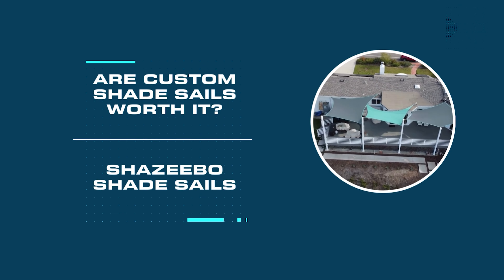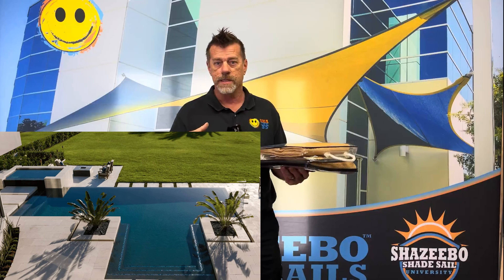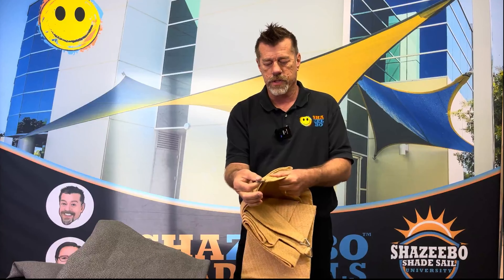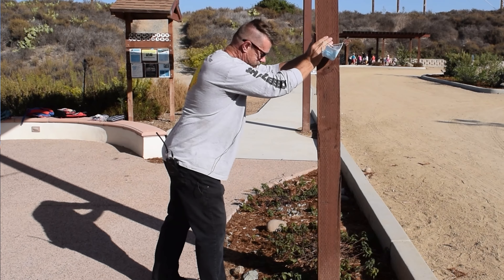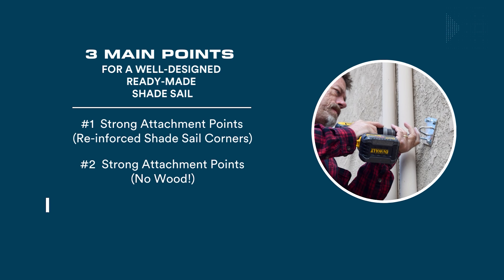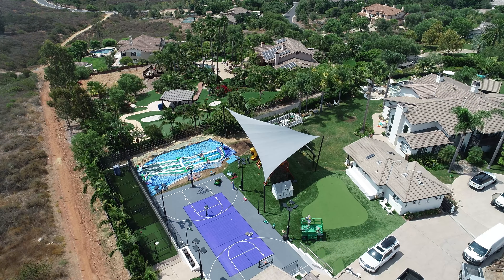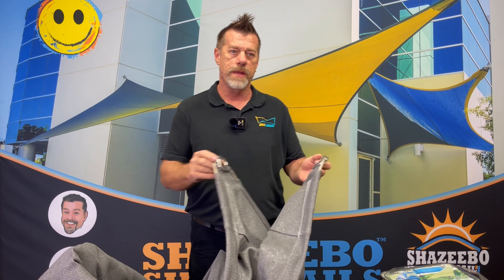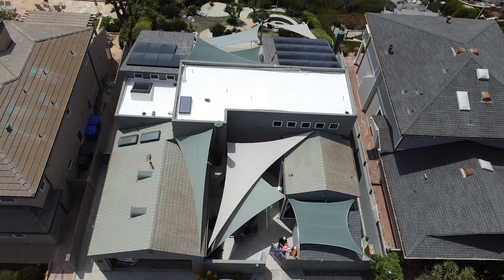Are Custom Shade Sails worth it? | Shazeebo Shade Sails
Are shade sails worth it? Are you thinking about getting shade sails for your backyard, patio, or restaurant?

Both custom and standard shade sails have their own advantages and considerations, and the choice between the two depends on your specific needs, budget, and the characteristics of the outdoor space you're working with.

Let's compare custom shade sails and standard shade sails to help you make an informed decision: When do you choose a standard shade sail and when do you make the leap and make the decision to do a custom shade sail?